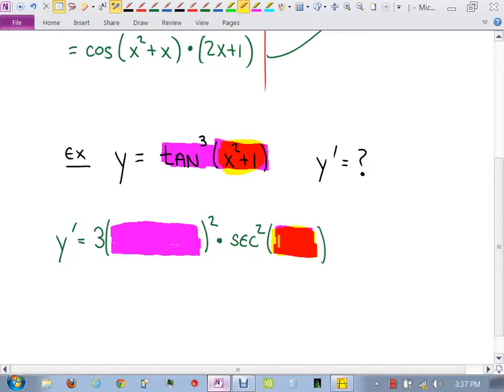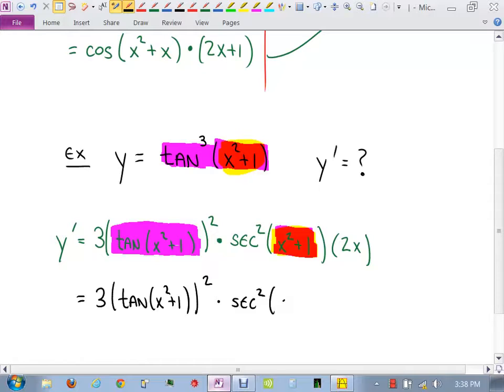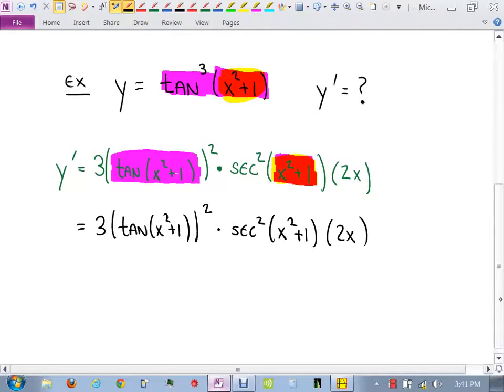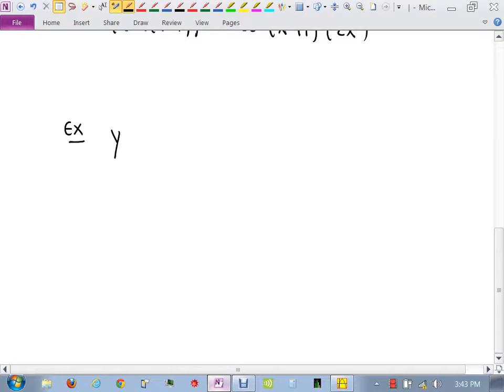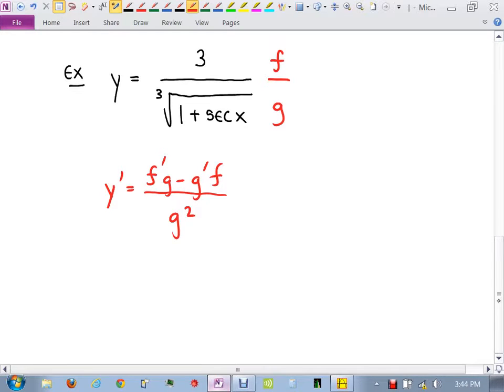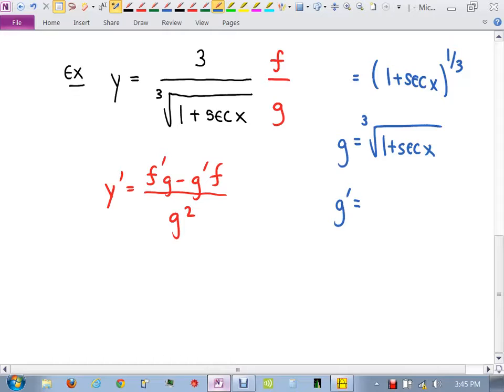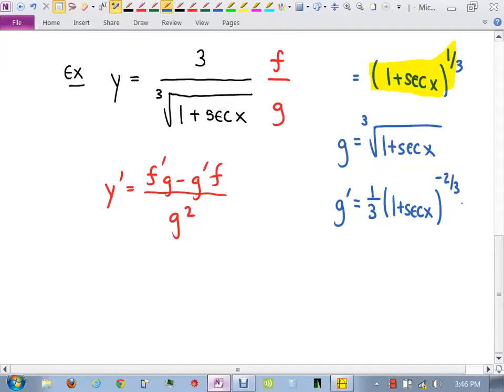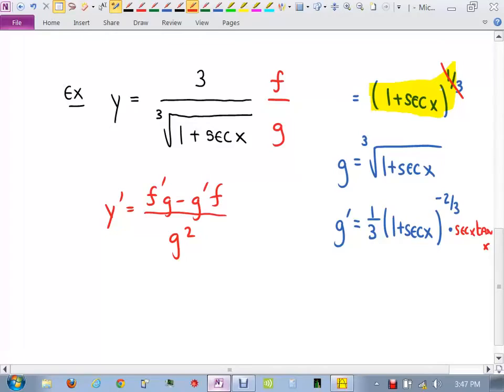2413 Class Videos 2-4 2-5 part10